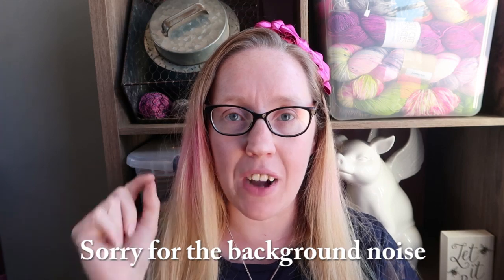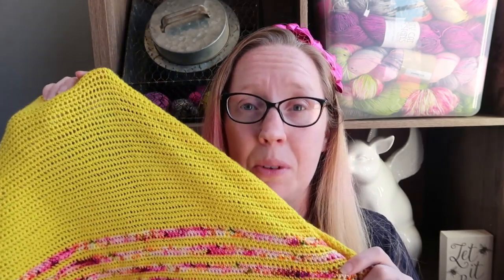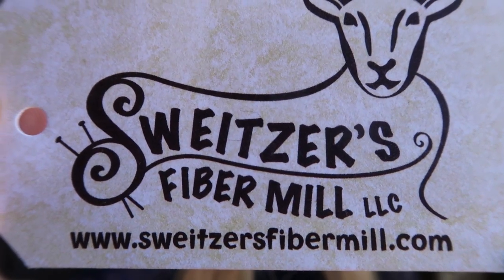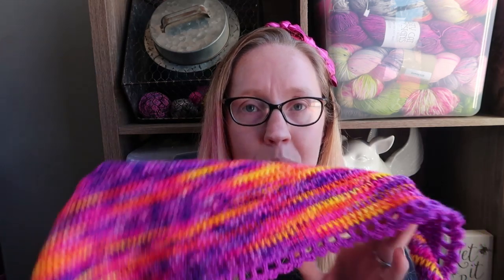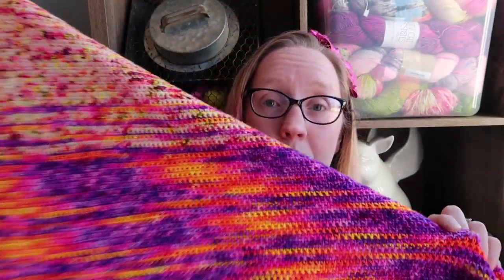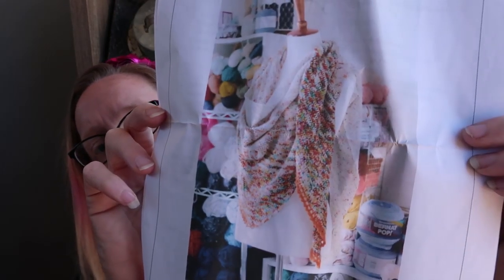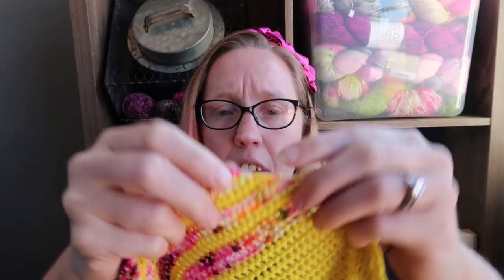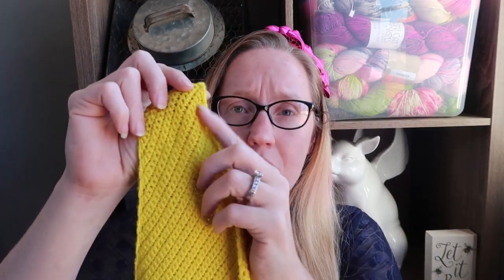Finished Object The Flatiron Shawl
Flatiron shawl pattern

Sorry I could not find a link for the Switzger farms yarn.